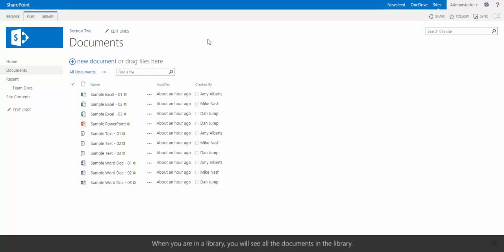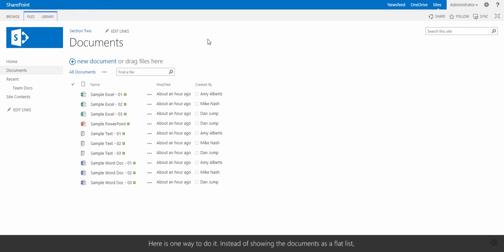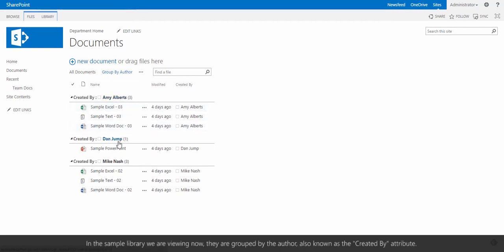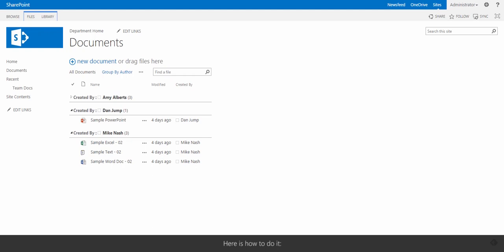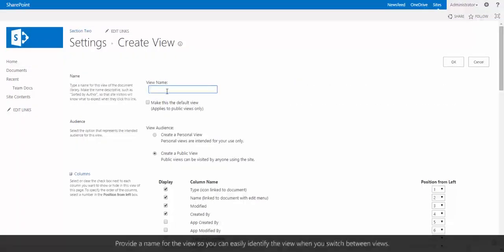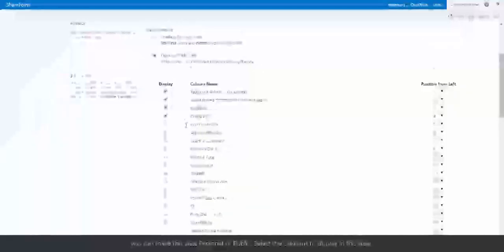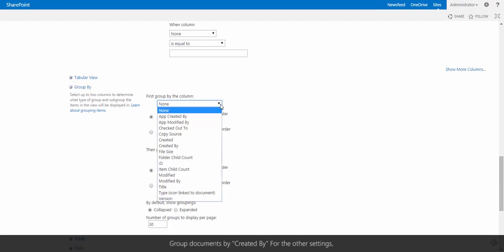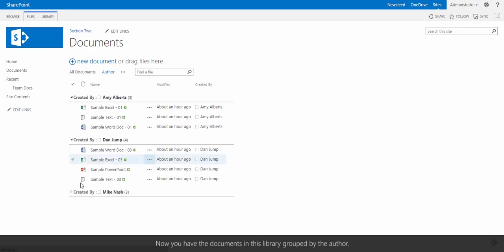Grouping Documents in a SharePoint Library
Instead of showing all the documents in a library as a flat list, you can group them by metadata.